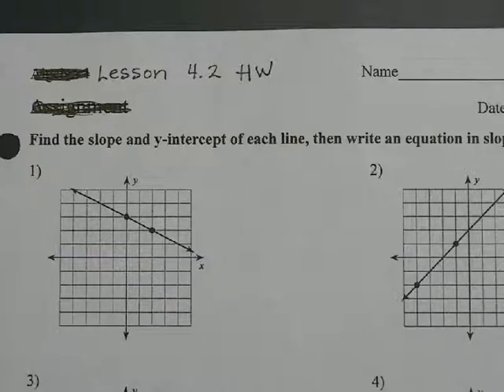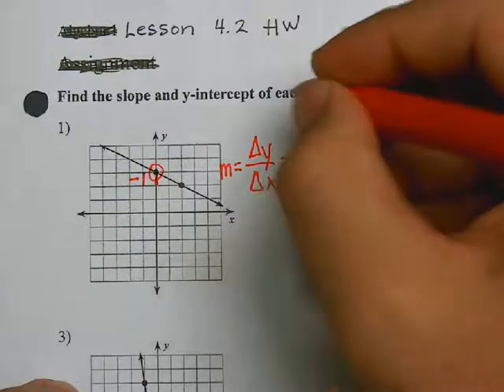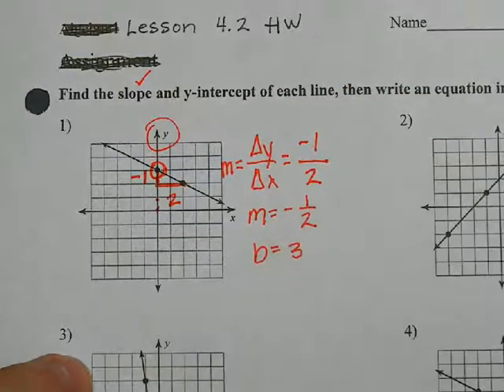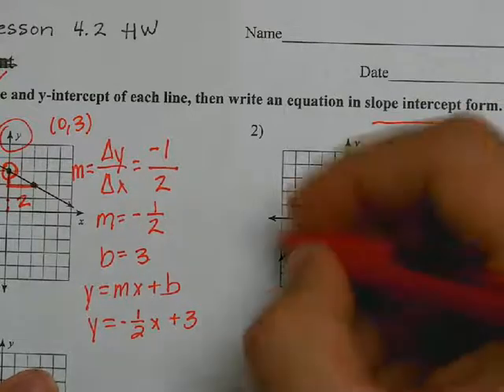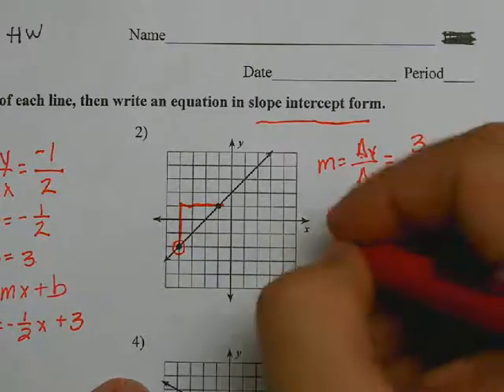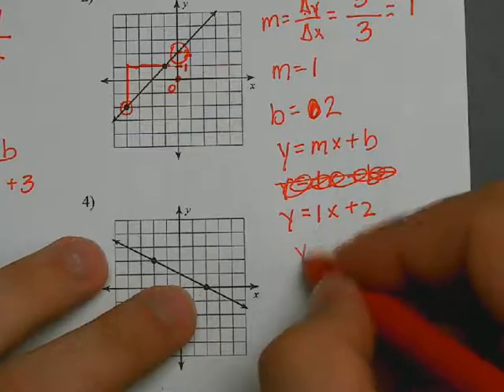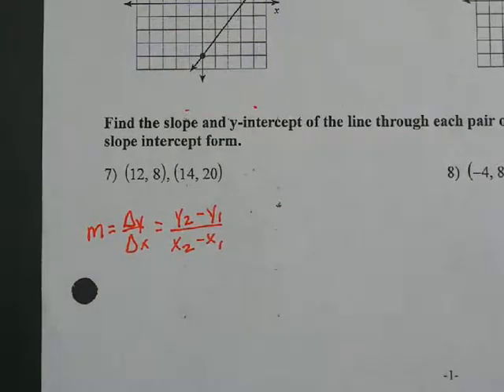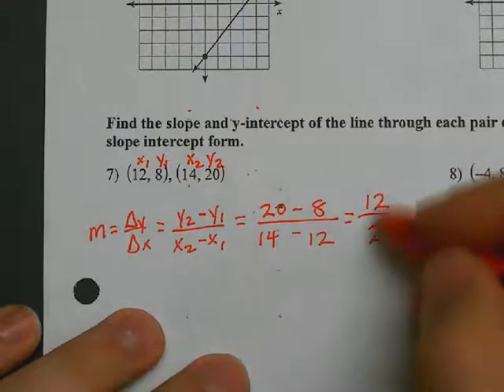Lesson 4.2 Slope and y-intercept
Homework Help Video Lesson 4.2 Slope and y-intercept